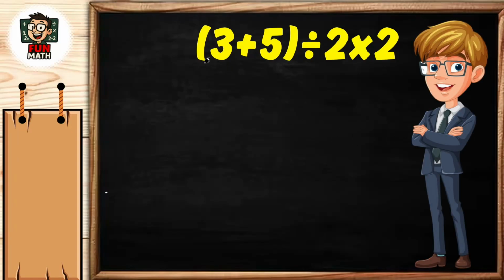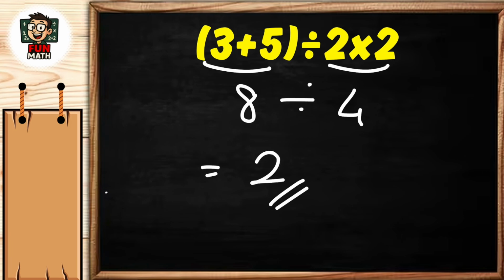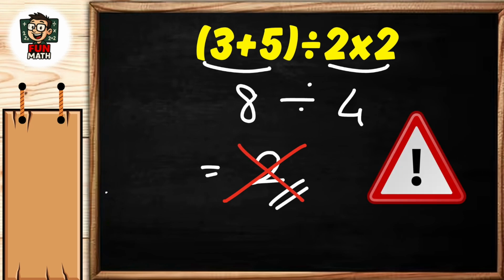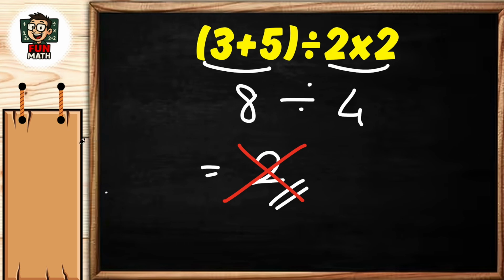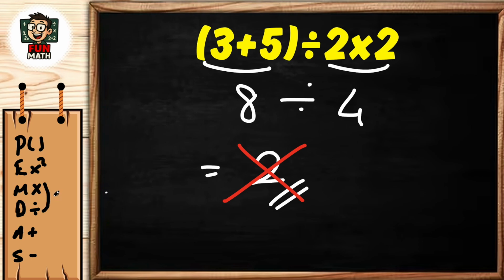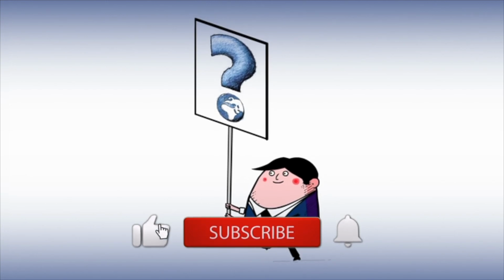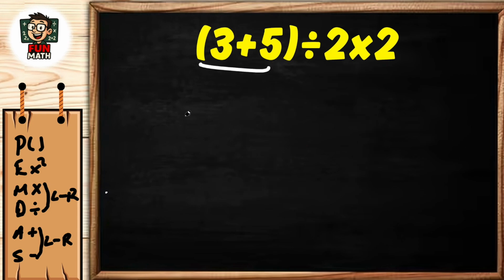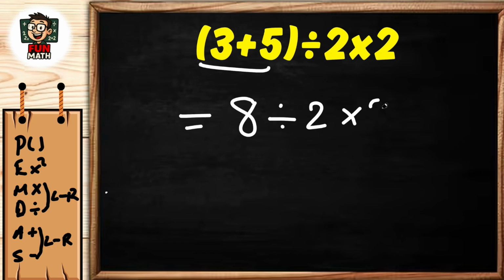Looks Easy… But Is It? (3+5):2x2 🧠 But Don’t Rush the Answer!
At first glance, this looks simple — but careful! Let’s solve (3+5):2x2 step by step using the correct order of operations. Can you find the right answer before it’s revealed? Watch till the end to test your math skills and see if you can beat the timer!